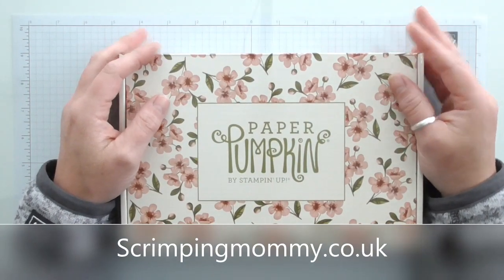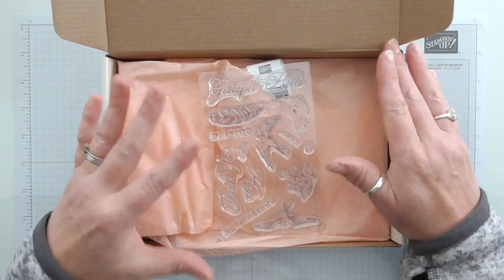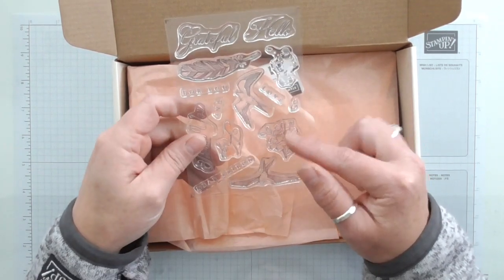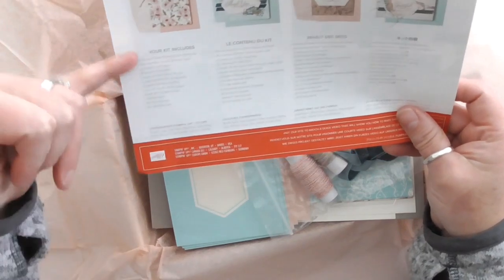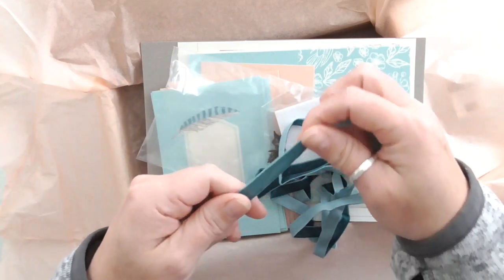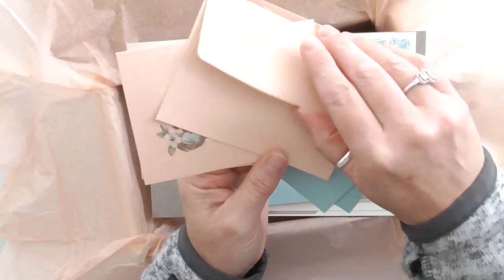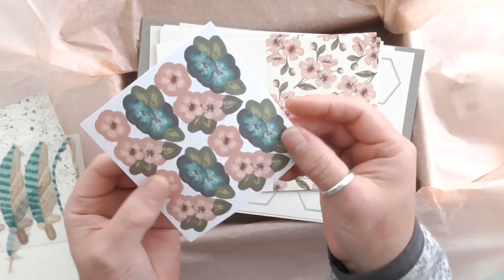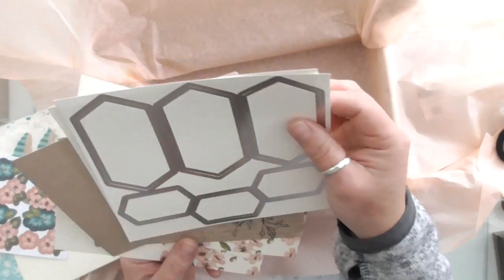My Paper Pumpkin reveal !!